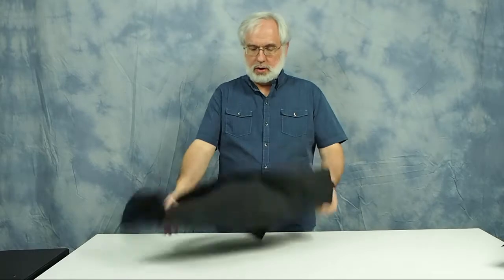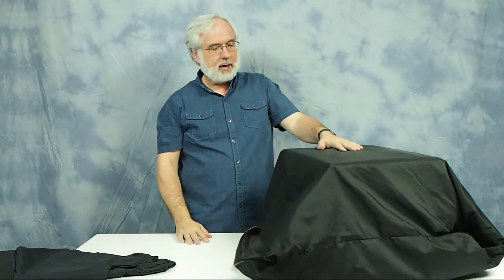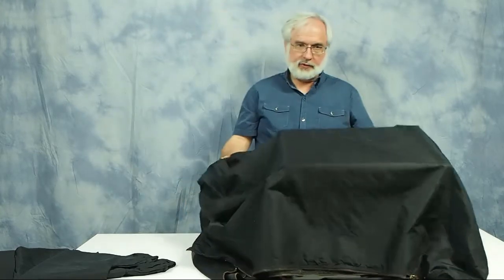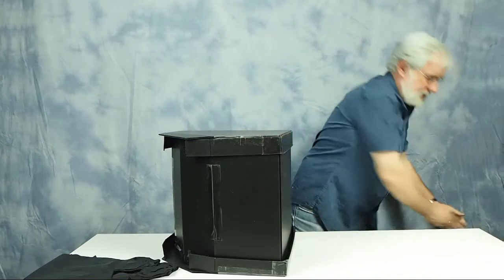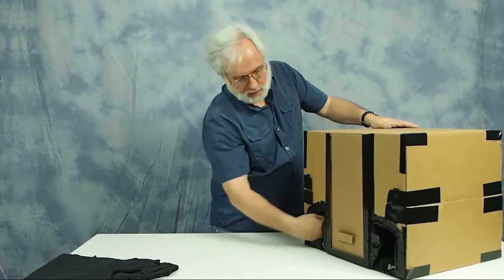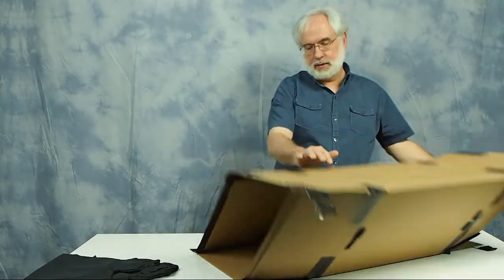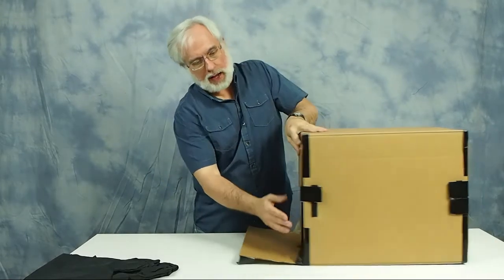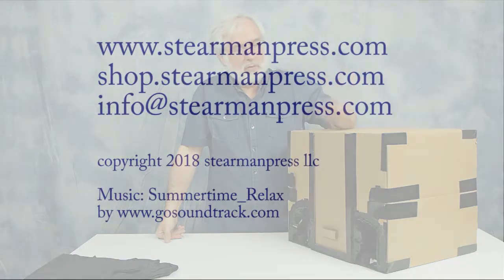1 darkbox intro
Intro to the Stearman Press dark box for changing film. Optimized for 4x5 large format and built from cardboard and duct tape.